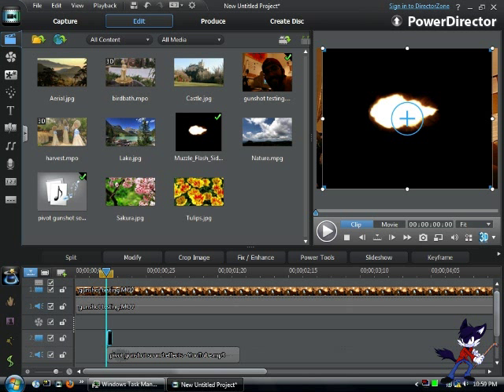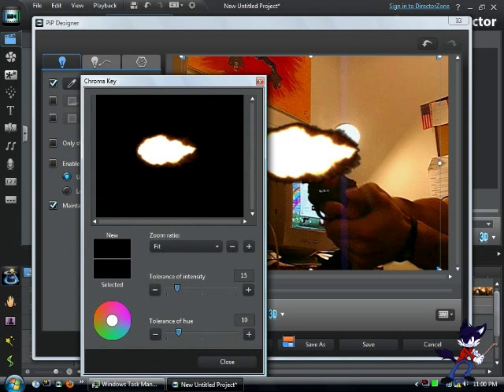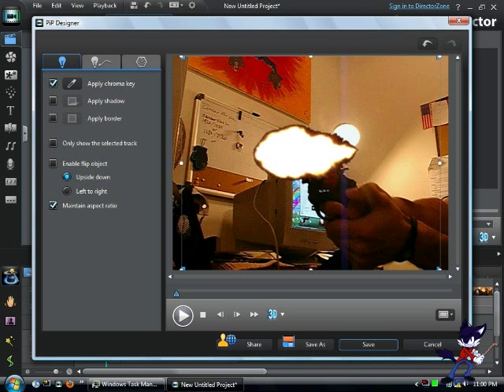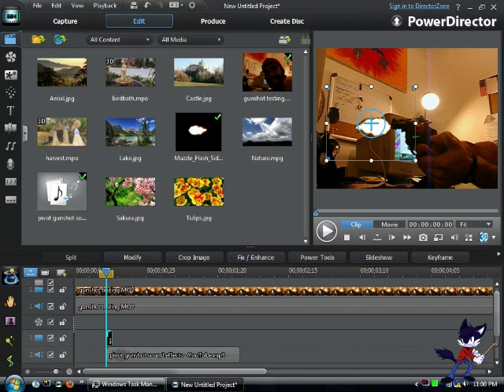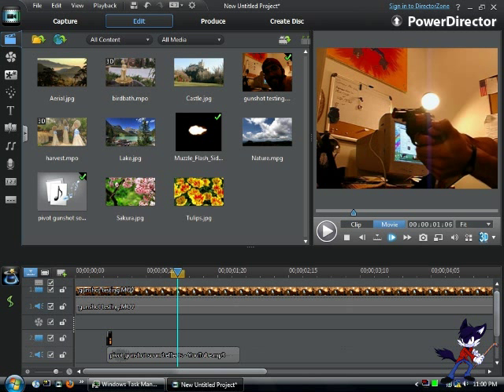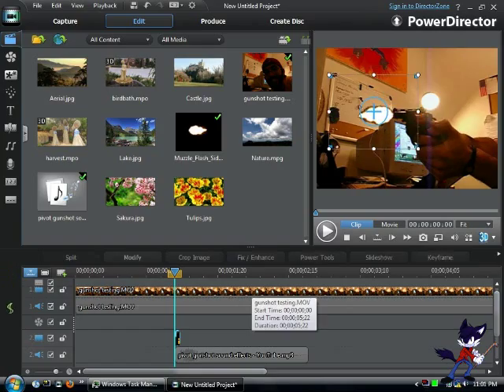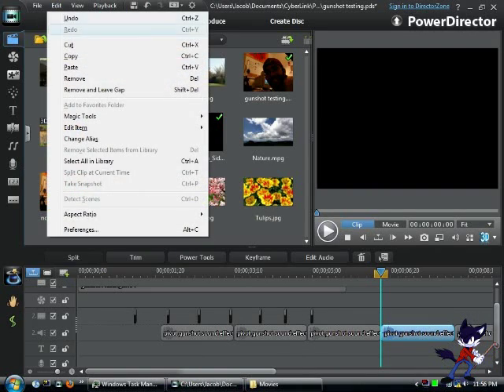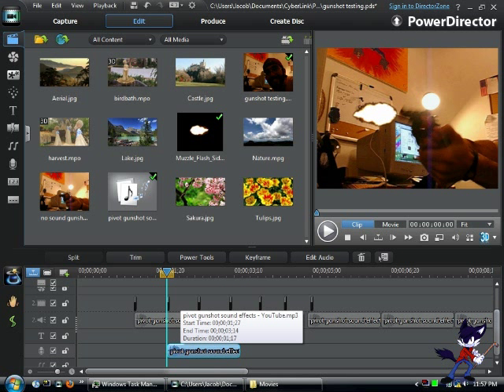Tutorials: How to make Gunshot FX in Powerdirector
Well, the quality isn't great because I was just rushing, lol, but you can make some really good, believable effects if you put a little heart into it. I'll be showing much more advanced techniques as time goes on.